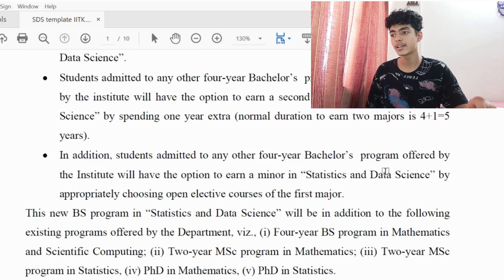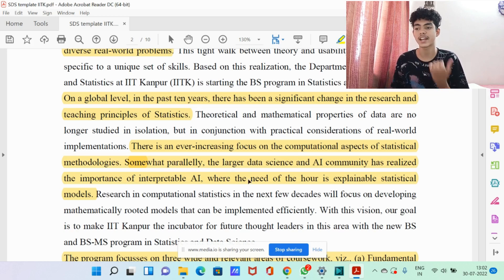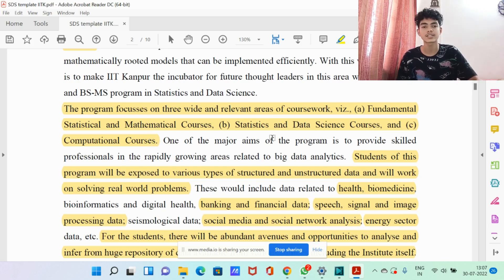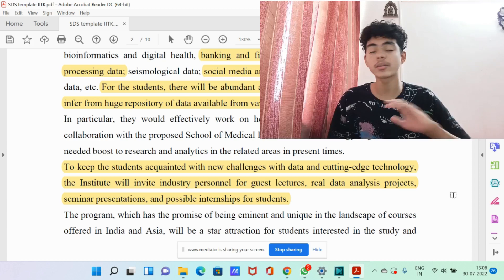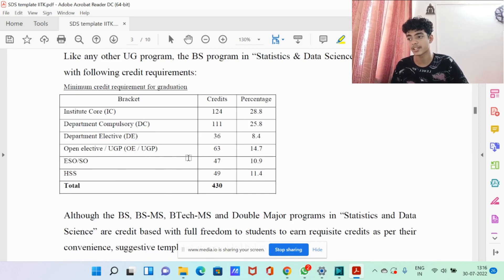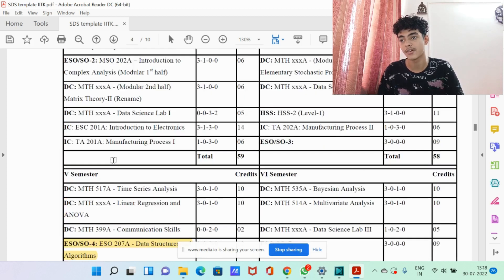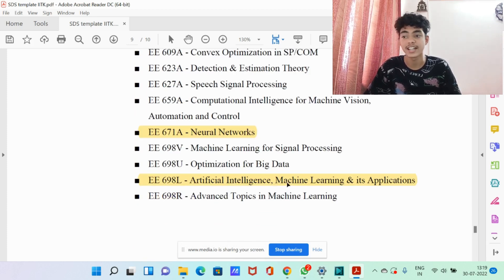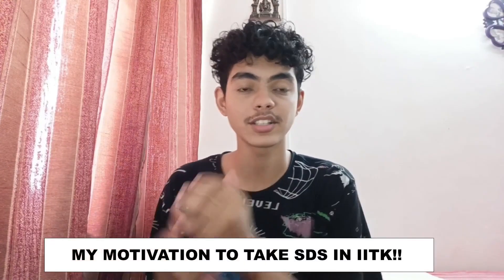Why I chose Data Science over CSE and EE!! All about my branch at IITK: Stats and Data Science !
Today I'll be answering the question that has been asked to me hundreds of times that why did I choose SDS in IITK when I could've got CSE in IIT Guwahati or EE in IIT Delhi. I'll also give you a clear understanding of my course through the course template provided by IITK.